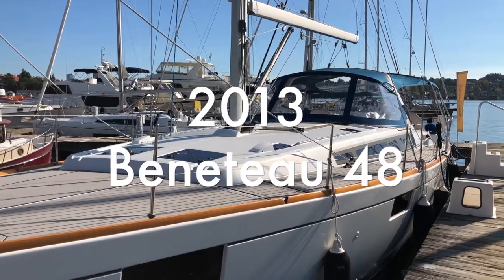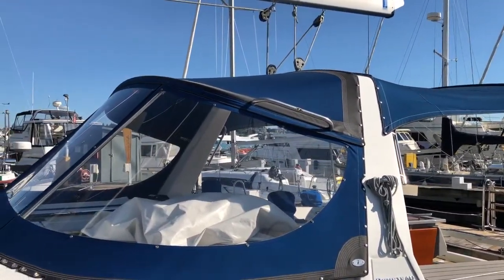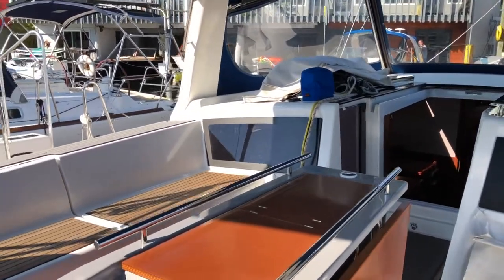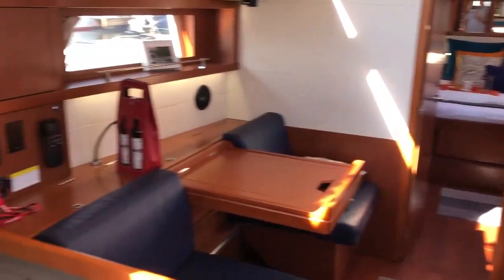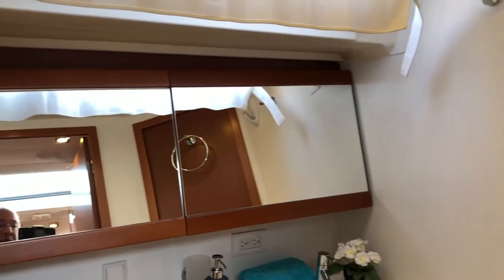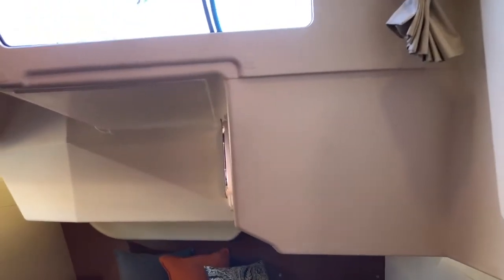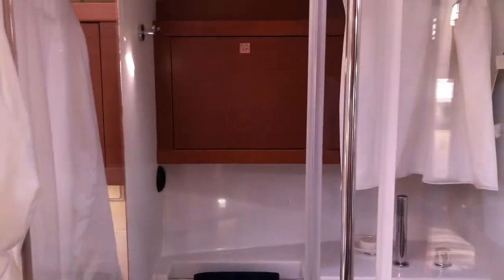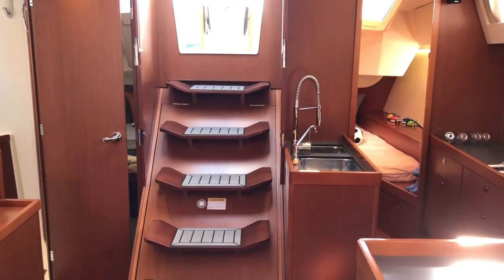Beneteau Oceanis 48 - Signature Yachts Seattle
Understated luxury: design, space and seamlessly integrated functionality, beauty of the wood, and soft colors. The mineral architecture, with elegant taut lines of the 2 and 3-cabin versions is an invitation to quiet relaxation. She will surprise you with her level of comfort, and make no concessions to either space or functionality. This one owner 2013 Beneteau Oceanis 48 shows like new and with her multiple upgrades she is ready to cruise.

Signature Yachts, Inc. – Lake Union Store
2476 Westlake Avenue North, Suite 101